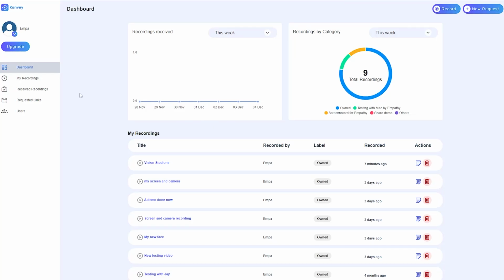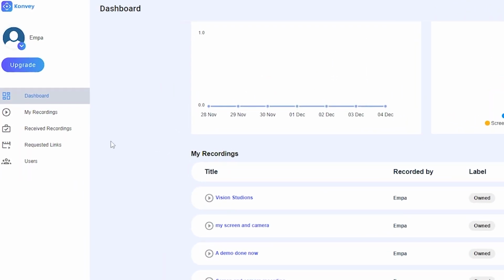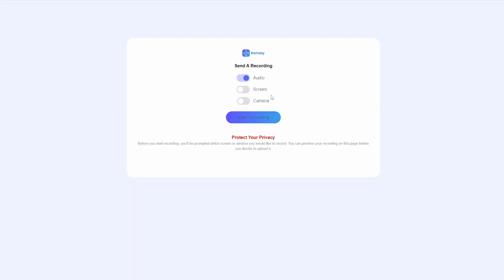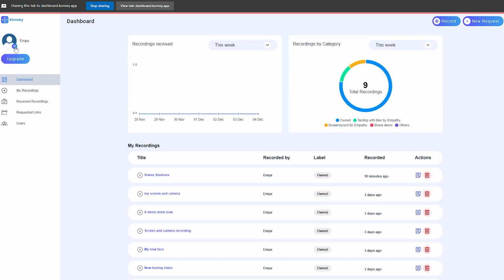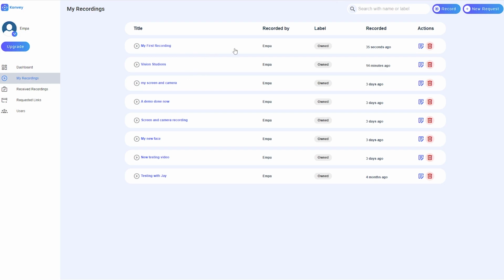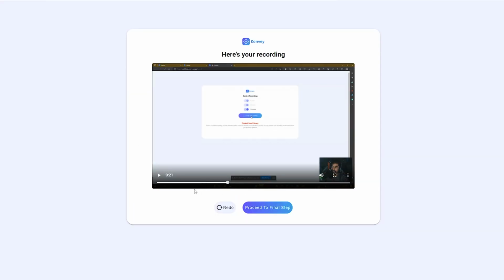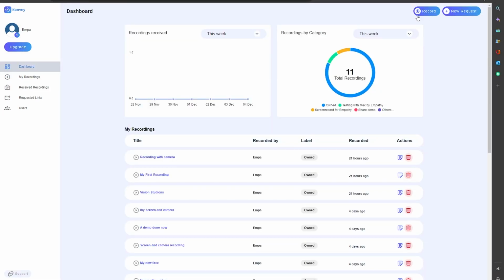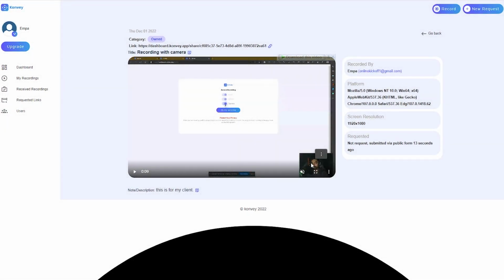How To Use Konvey (Demonstration)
How to use Konvey to send personalized video message and received a thoughtful feedback.